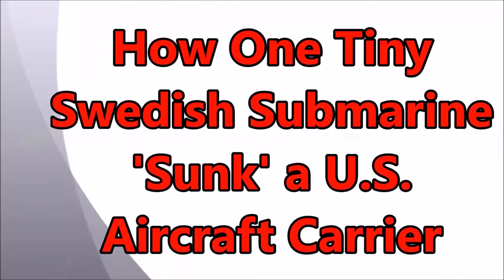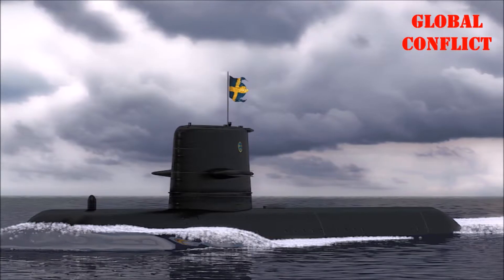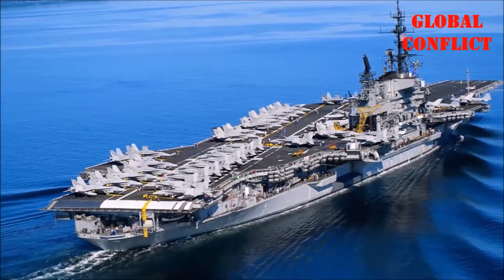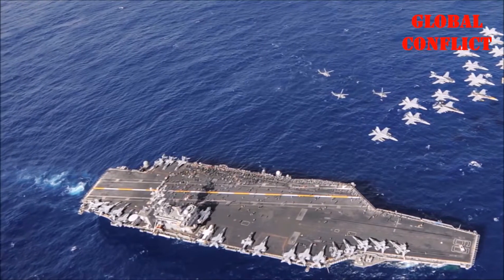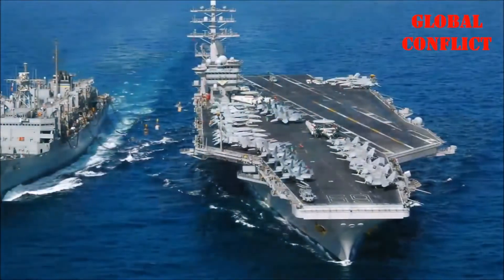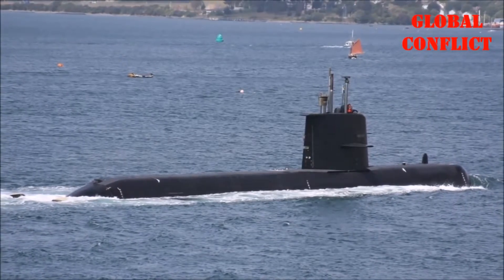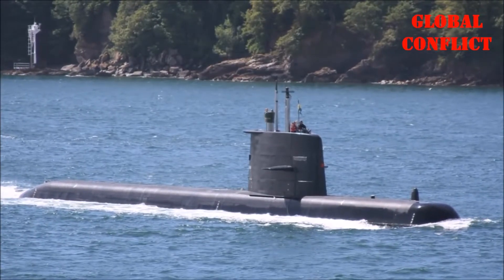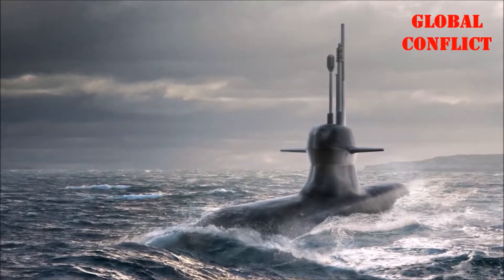How One Tiny Swedish Submarine 'Sunk' A U S Aircraft Carrier